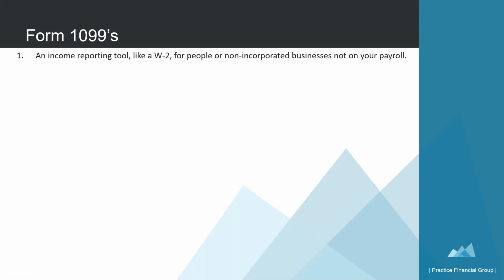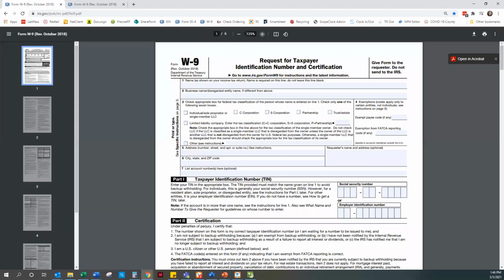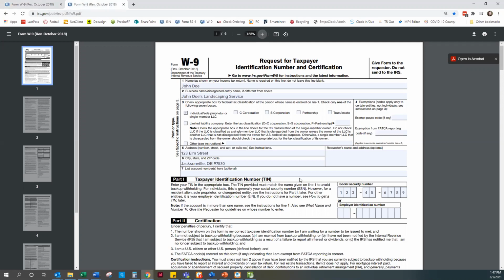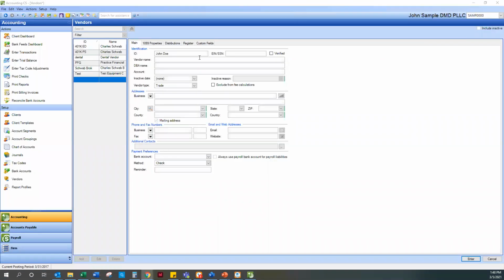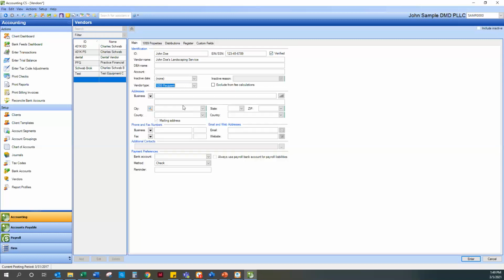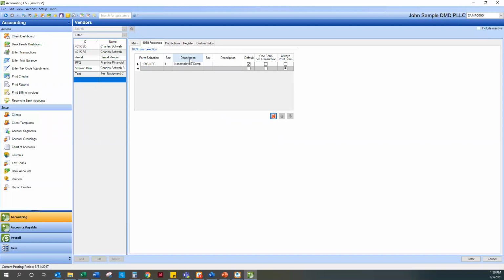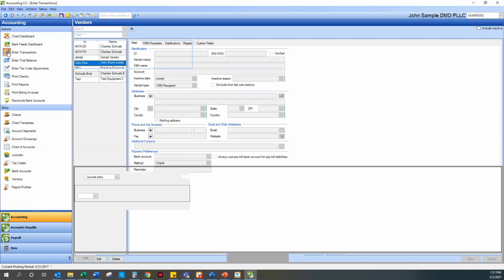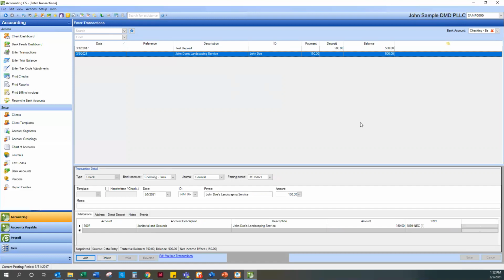PFG 1099 Vendor Setup Tutorial for ACS